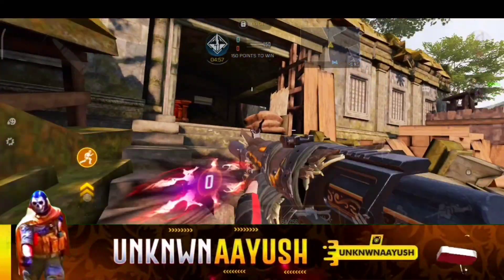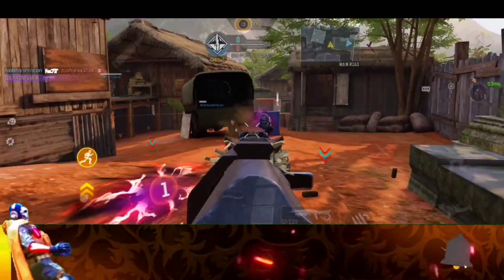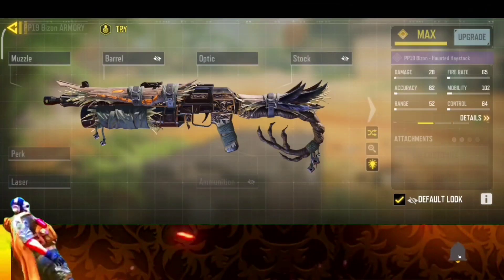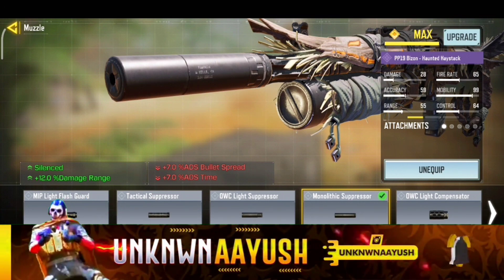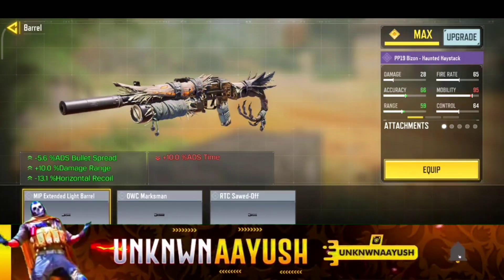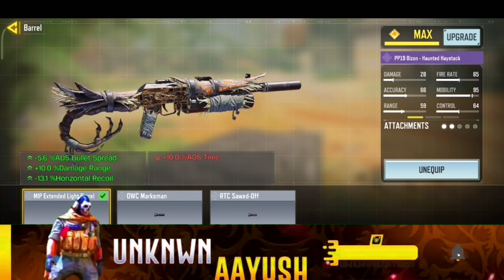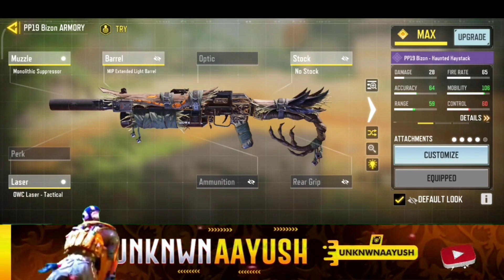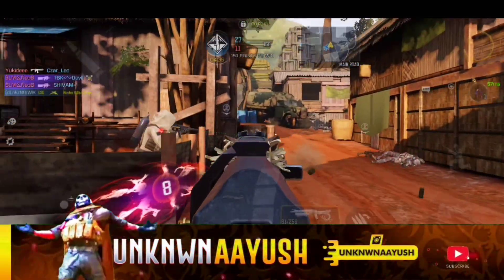*NEW* PP19 BIZON Loadout | FAST ADS + 0 RECOIL | PP19 BIZON Gunsmith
Here's the latest Call of Duty MOBILE video, in today's video we'll look at the BEST GUNSMITH in COD MOBILE Season 9.